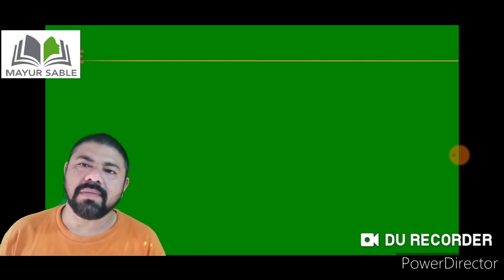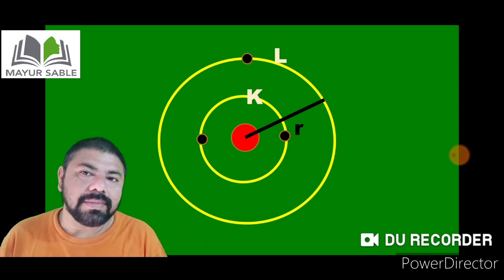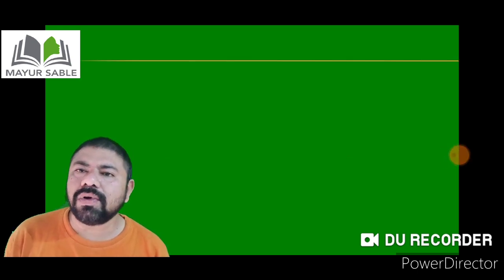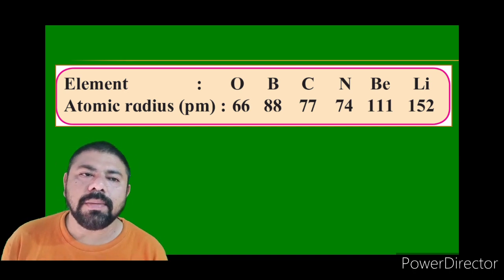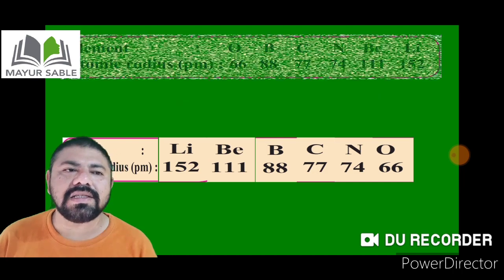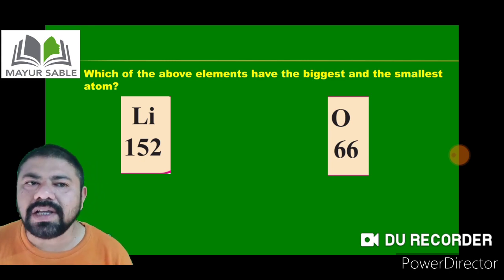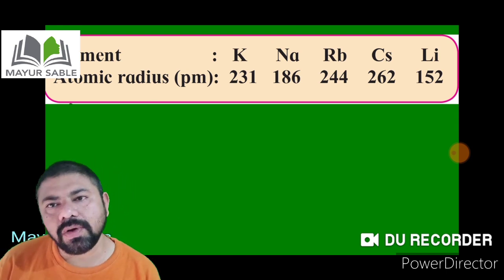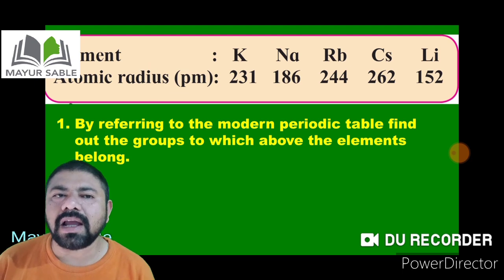SSC|CLASS 10|SCIENCE AND TECHNOLOGY|PART 1|PERIODIC PROPERTIES OF ELEMENTS|BY MAYUR SABLE|LECTURE 5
THIS VIDEO CONTAINS LECTURE FOR SSC,CLASS 10,SCIENCE AND TECHNOLOGY PART 1 ,PERIODIC PROPERTIES OF ELEMENTS, CHAPTER 2,PERIODIC TRENDS IN MODERN PERIODIC TABLE,ATOMIC SIZE PART.
 DIAGRAMS IN THE VIDEO THANKFULLY TAKEN FROM Maharashtra State Bureau of Textbook Production and Curriculum Research, Pune - 411 004.CLASS 10 SCIENCE AND TECHNOLOGY PART 1 TEXTBOOK.